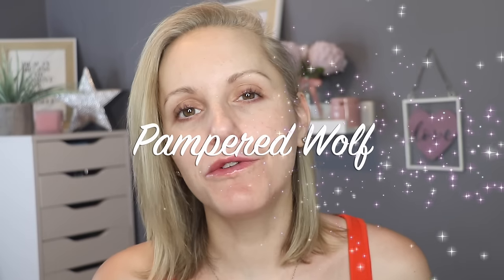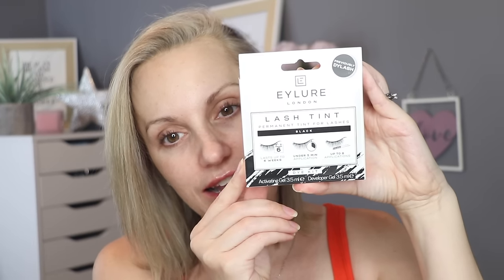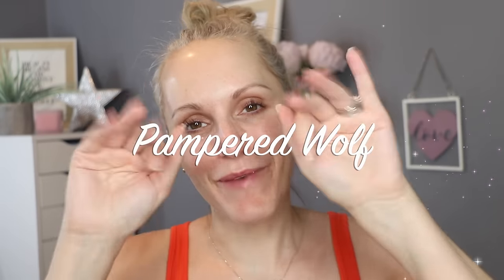HOW I TINT MY LASHES SAFELY AT HOME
This is how I tint my lashes every couple of months. I think it not only makes my lashes look longer and fuller, but it also makes me feel more polished when I have no makeup on. Hope you find it helpful xxx

MAC - NW13
YSL BD25
CHANEL B10
DIOR - 0N
TOO FACED - Swan/Almond
HOURGLASS - Shell
NARS - Gobi
ZOEVA - 030N/050N
STILA - Fair 2
NO7 - Calico
ELF - Fair/Light
PHYSICIANS FORMULA - LN3
MAYBELLINE - True/Ivory